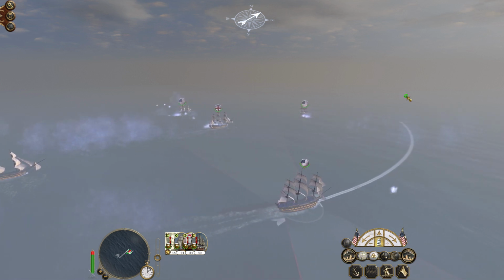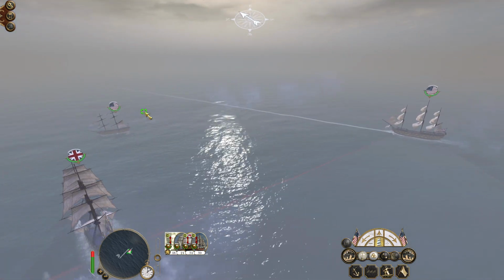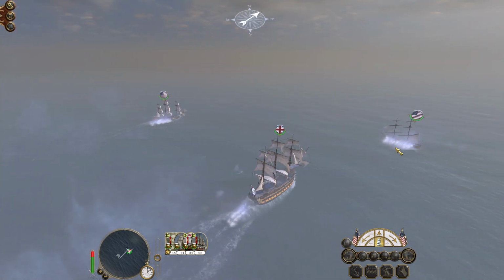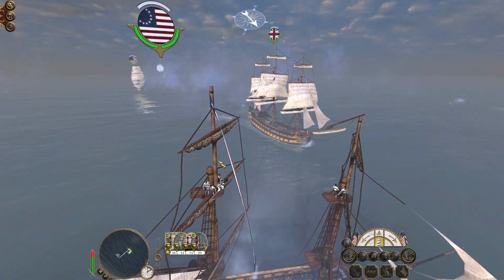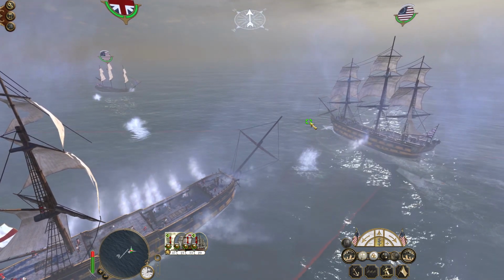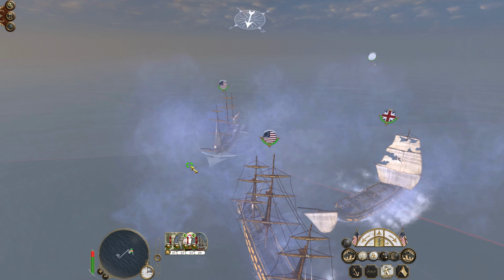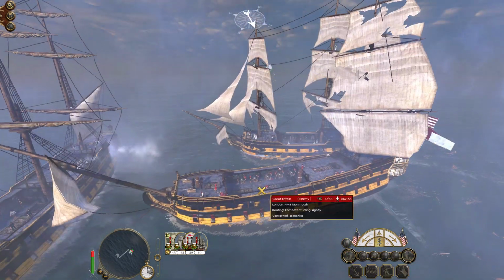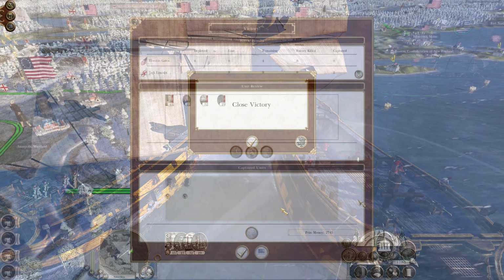American Revolution - Part 17